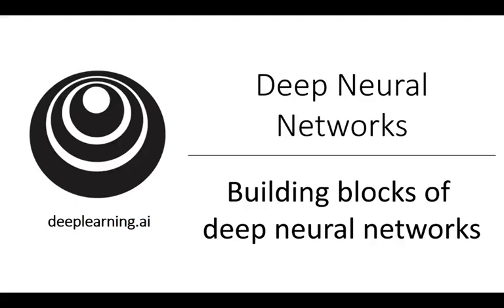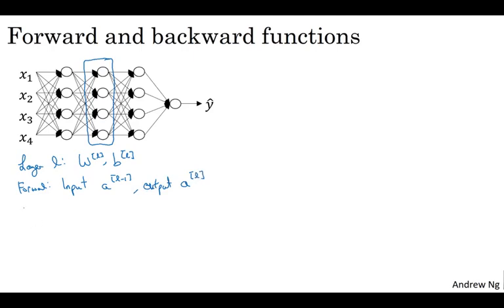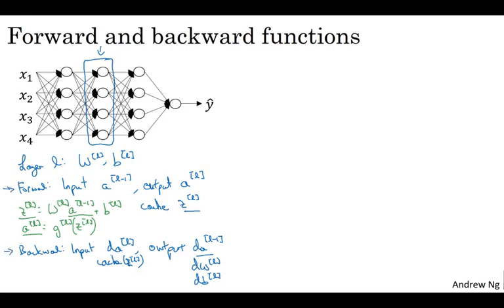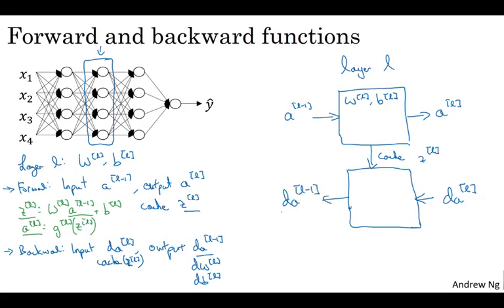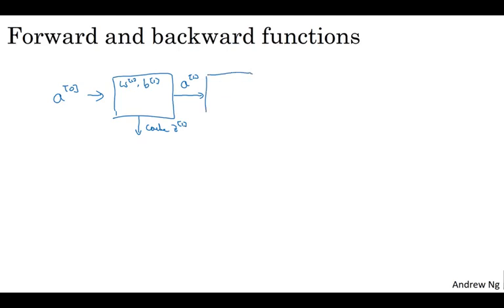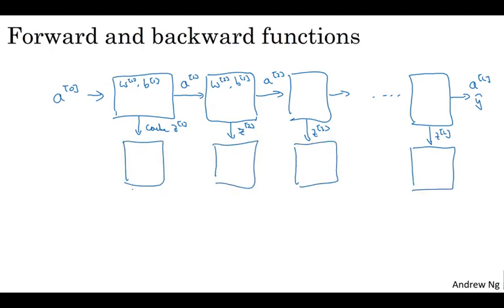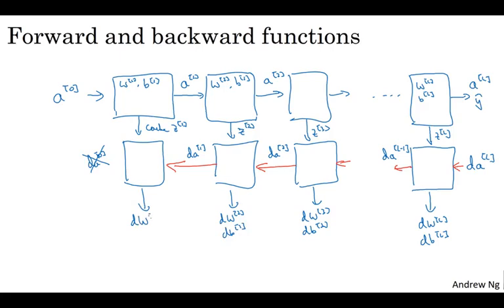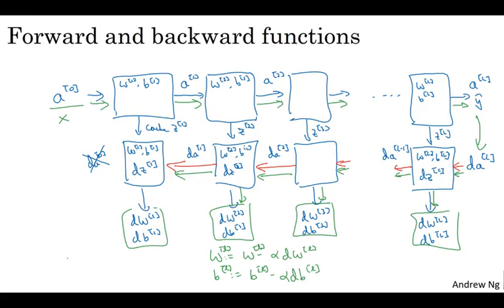Building blocks of deep neural networks